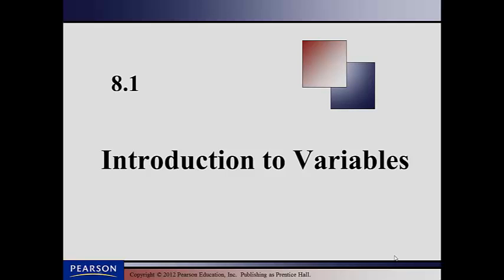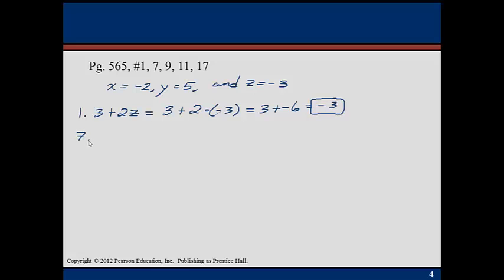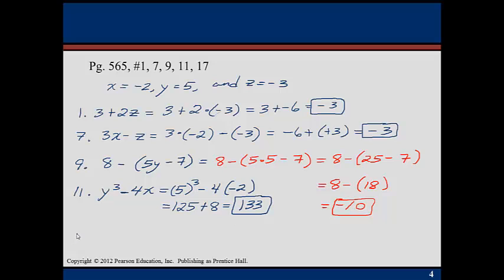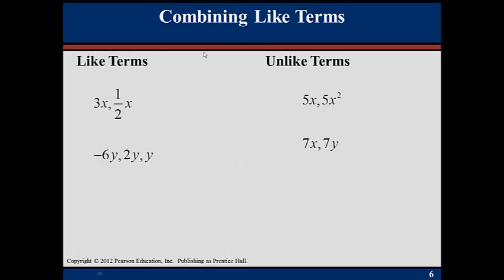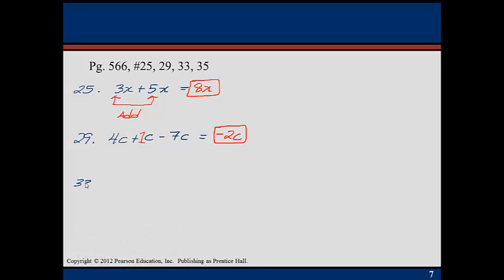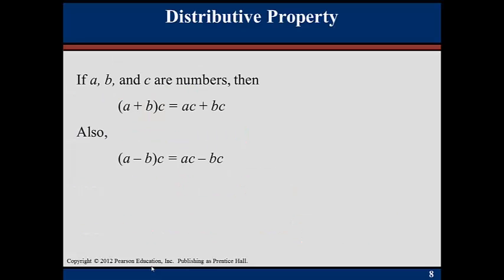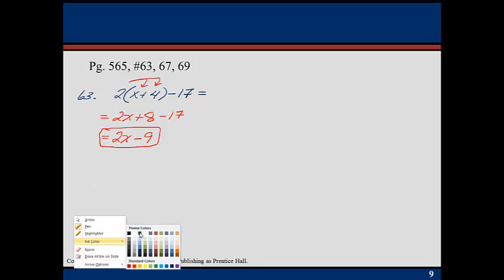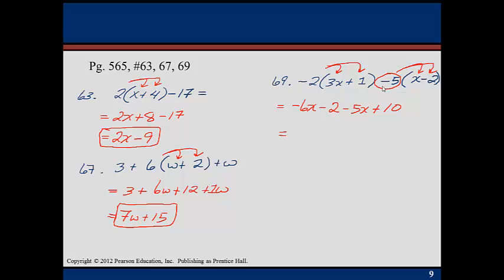Introduction to Variables: MAT 032 Chap 8.1 Notes Video